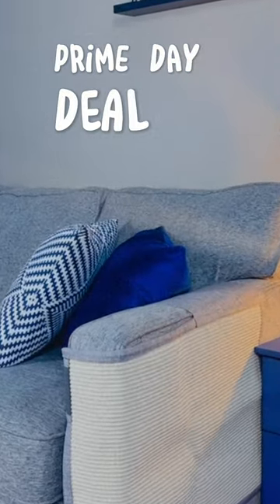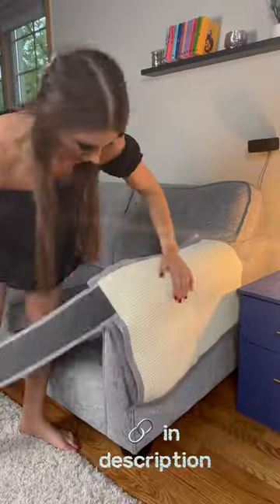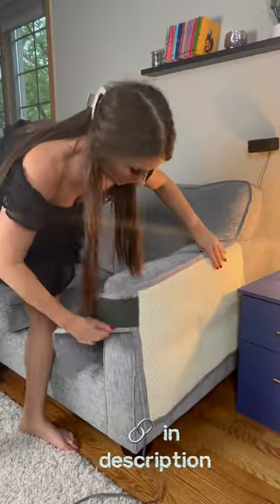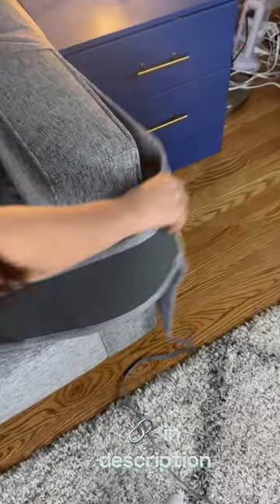Ultimate Sofa Protection: Cat Scratch Furniture Couch Protector | Prime Deal Review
Couch Protector
Try Prime For Free